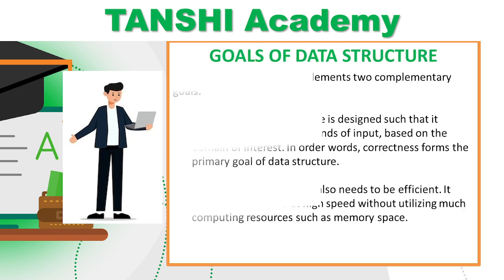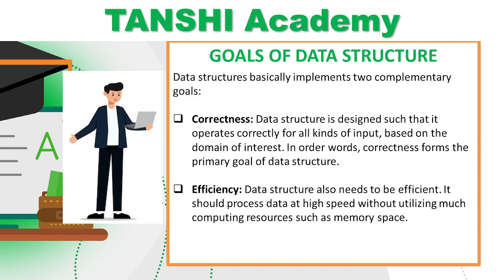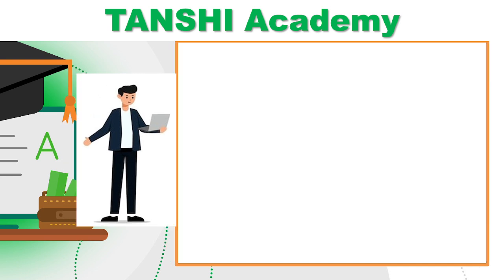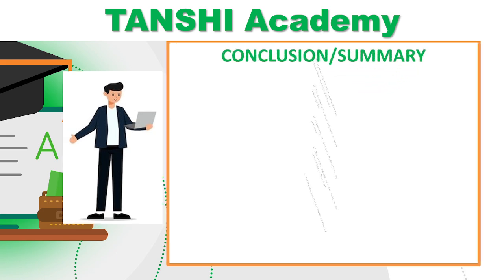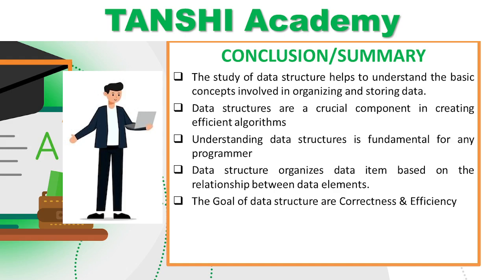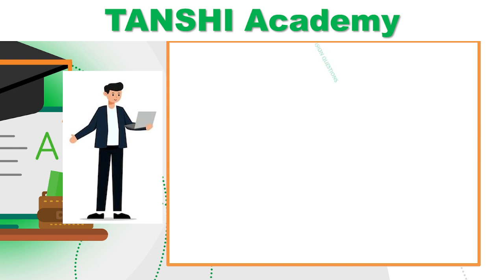795 DSL1 Introduction to Data Structures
Introduction to Data Structures  - 795 A/L Computer Science